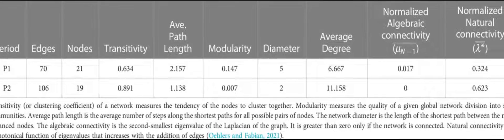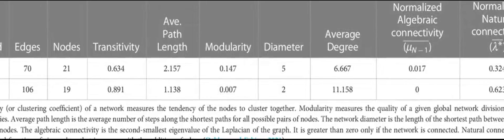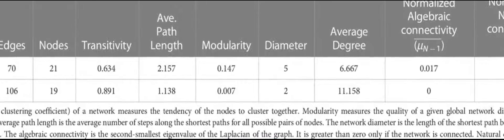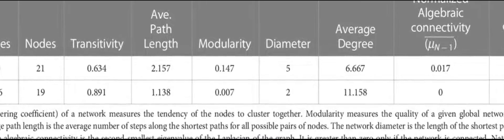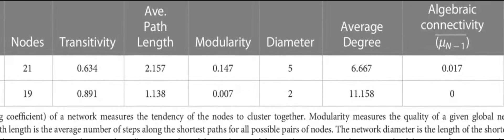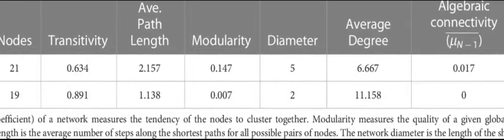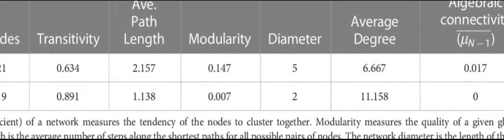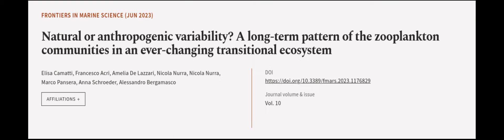Natural or anthropogenic variability? A long-term pattern of the zooplankton communit... | RTCL.TV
### Keywords ###

### Article Attribution ###
Title: Natural or anthropogenic variability? A long-term pattern of the zooplankton communities in an ever-changing transitional ecosystem
Authors: Elisa Camatti, Francesco Acri, Amelia De Lazzari, Nicola Nurra, Nicola Nurra, Marco Pansera, Anna Schroeder ,and Alessandro Bergamasco

### Video Timestamps ###
0:00:00 - Summary
0:00:54 - Title
0:01:00 - Outro
0:01:05 - End